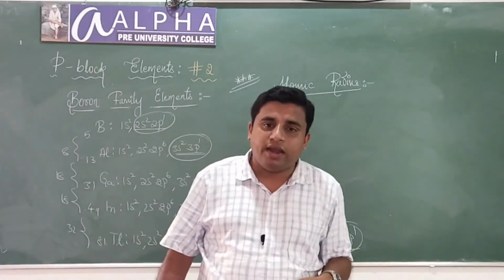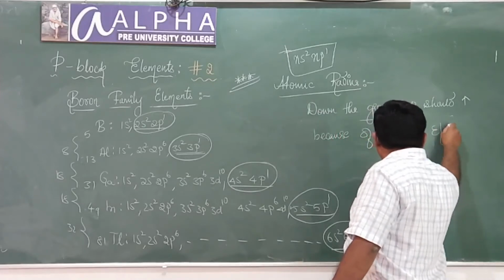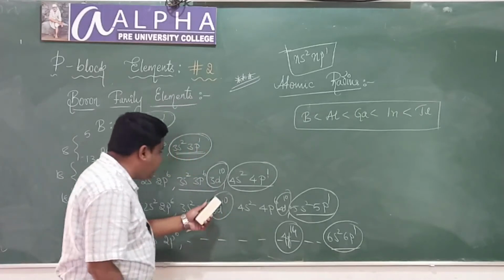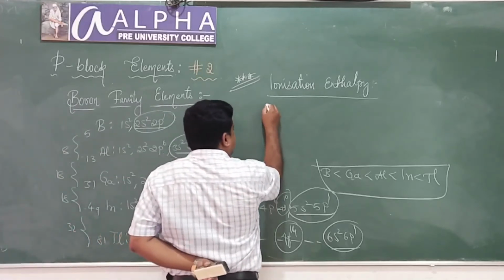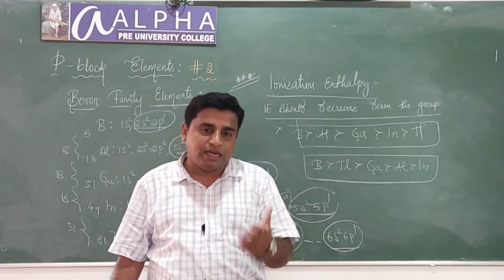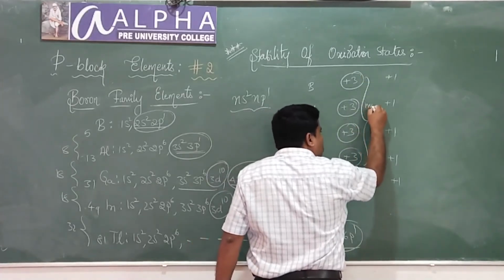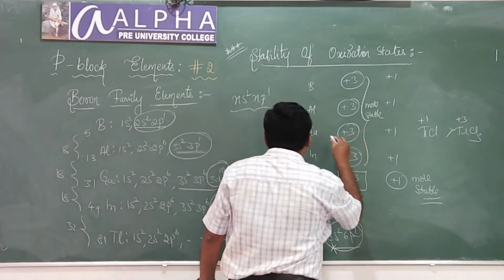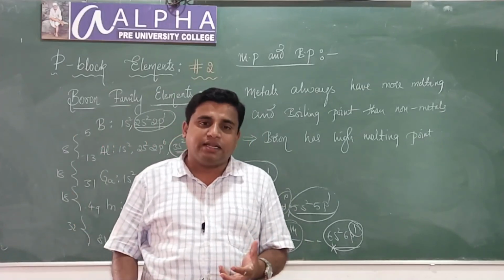Class 11: p - Block Elements: LS2